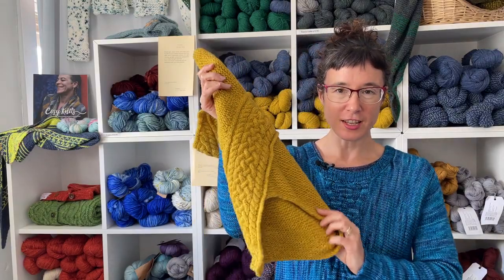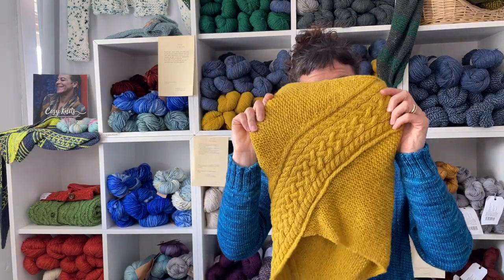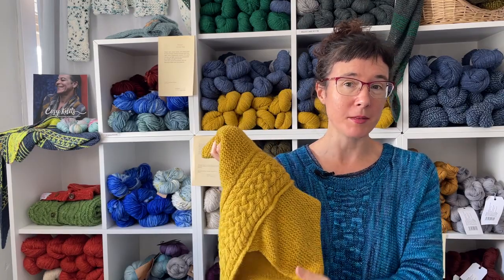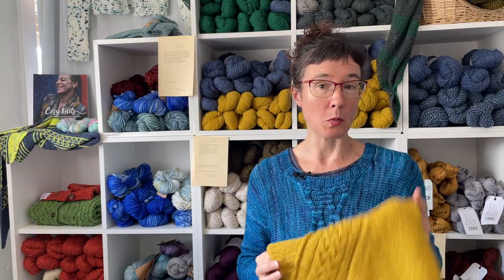Learn To Knit the Tasice Cowl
Today we are looking at the Taisce Cowl. This is another pattern release from the Celtic Knits Club and it was designed by Irish knitwear designer Eimear Earley.

As always the pattern is included in the project workshop purchase.